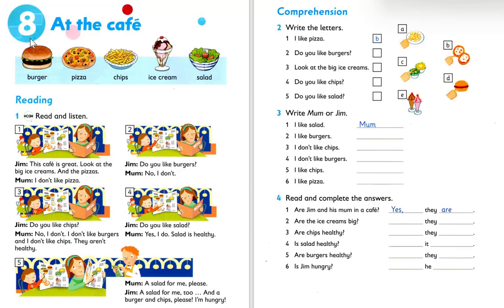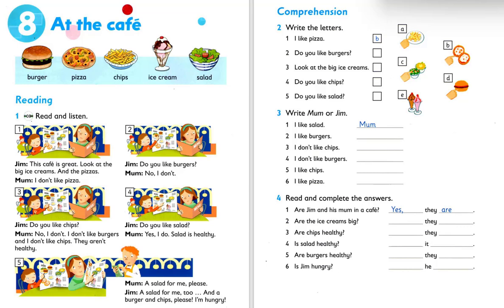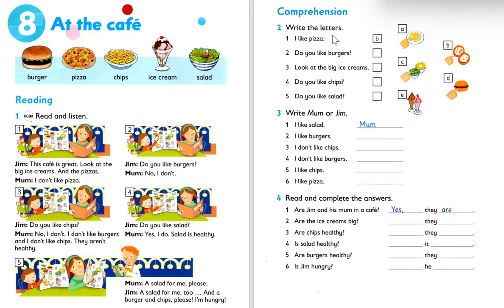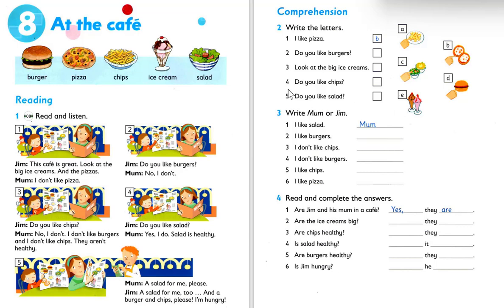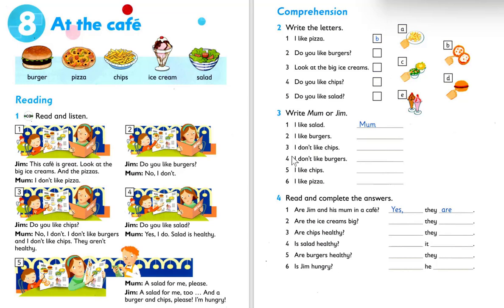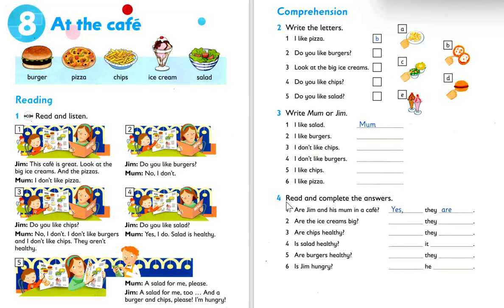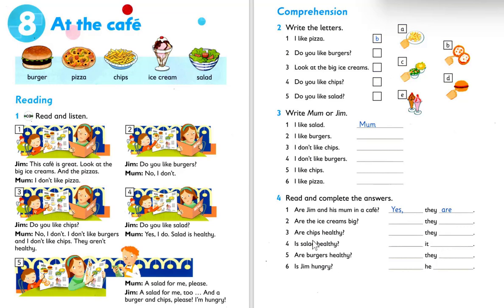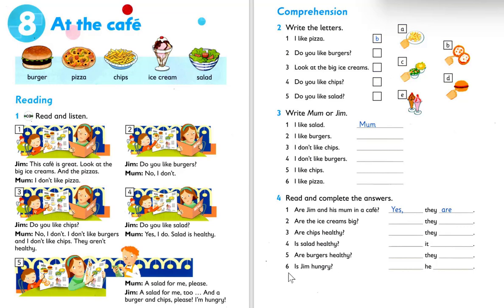Unit 8: At the café